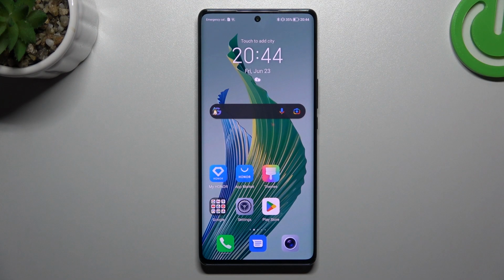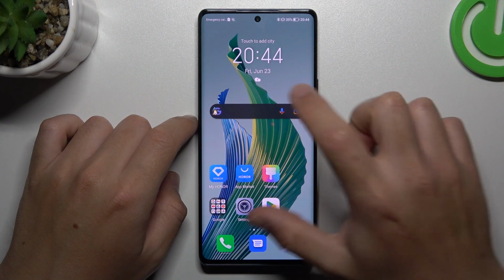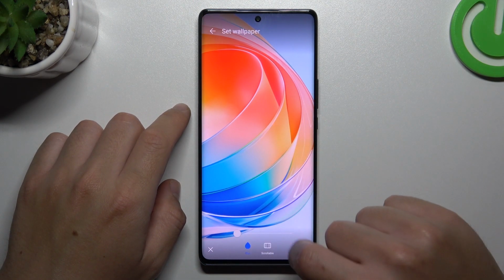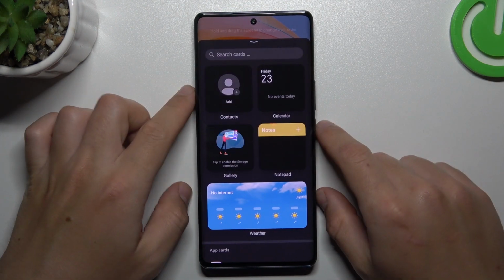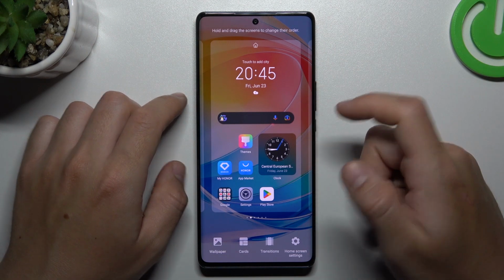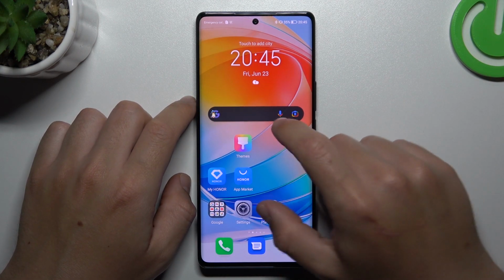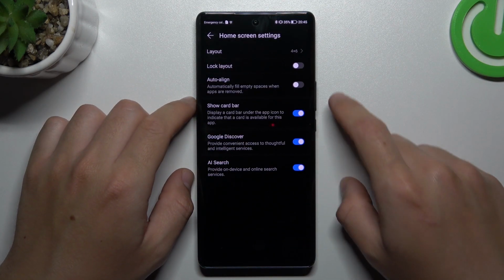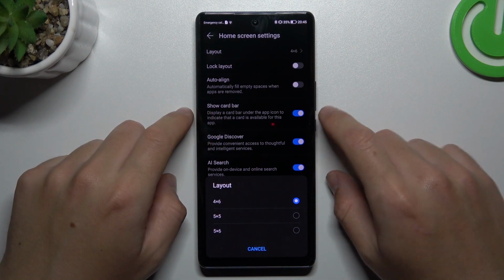How to Rearrange Home Screen on HONOR Magic5 Lite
Welcome. Stay here if you want to know how to rearrange home screen icons on HONOR Magic5 Lite. We will show you how to simply personalize your device and access your favourite apps and widgets more efficiently. Follow our steps, to find out how to change wallpaper, add or remove widgets, how to change screen animation and more.

How to manage home screen icons on HONOR Magic5 Lite? How to rearrange home screen on HONOR Magic5 Lite? How to change icons on home screen in HONOR Magic5 Lite?